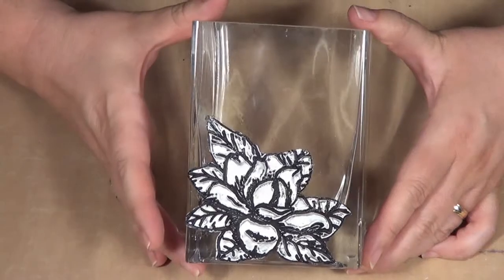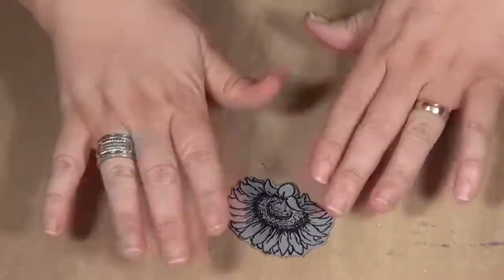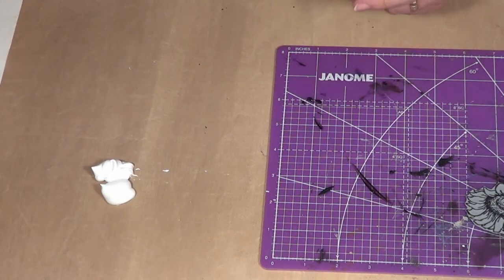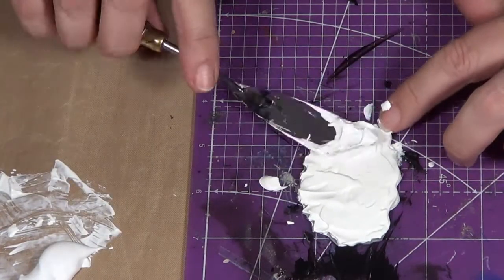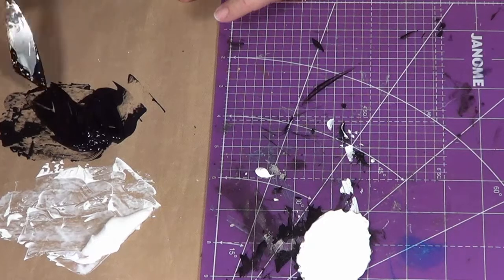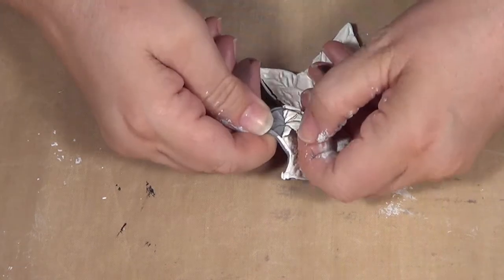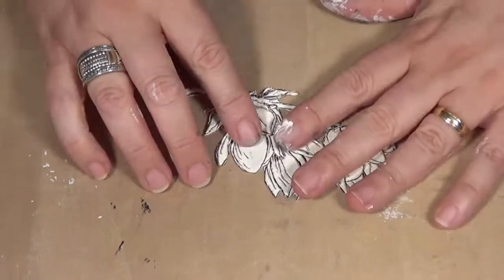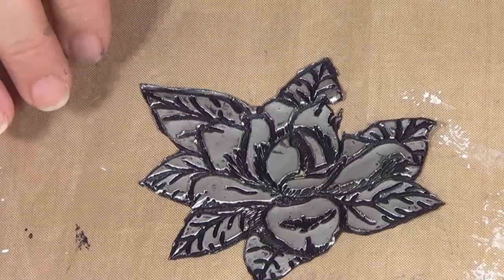3D Embellishments Using Pebeo Gel Mediums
sheenad29's shared video file.